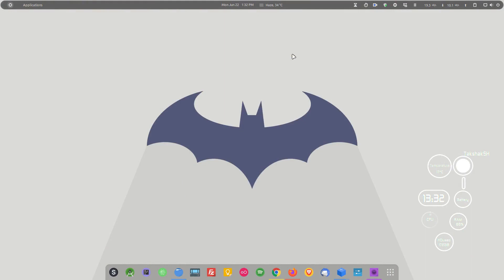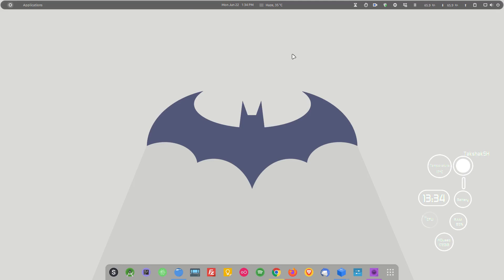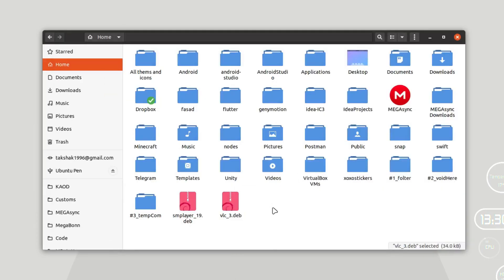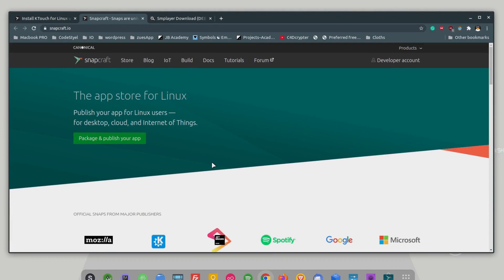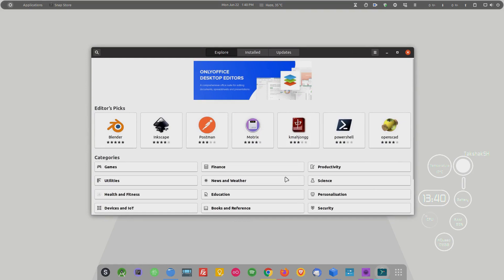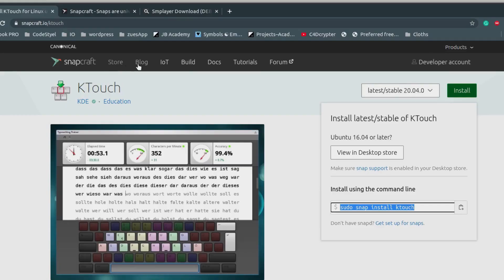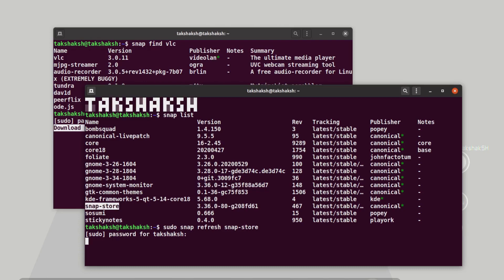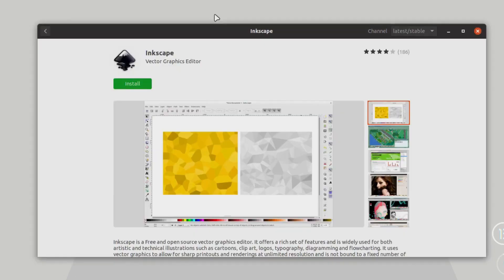What is snap? How does it work and How to use it?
In this Linux beginner's tutorial, you will learn about the snap packaging system, which is created by Ubuntu to streamline the development and installation process for both developers and users.

You will also learn the basic commands related to snap package management tool and how to use the snap store for managing snap packages